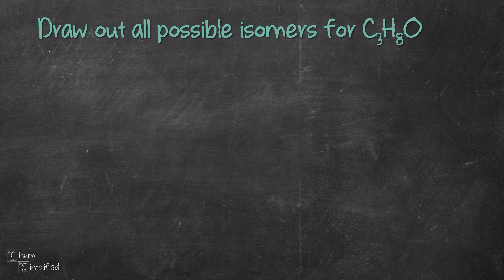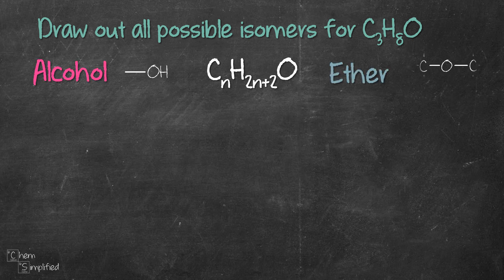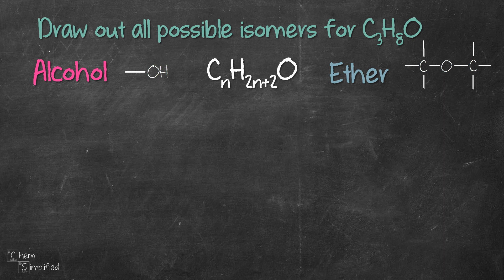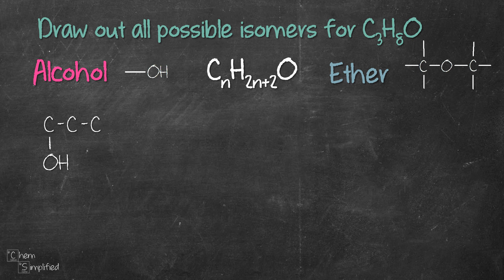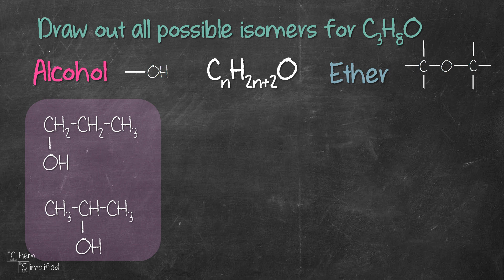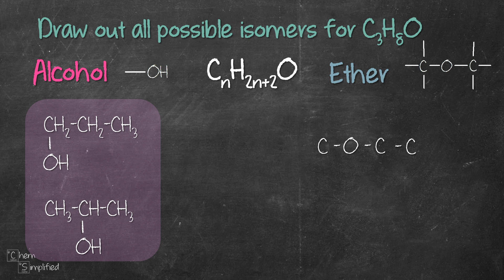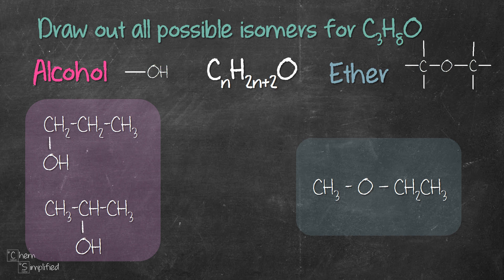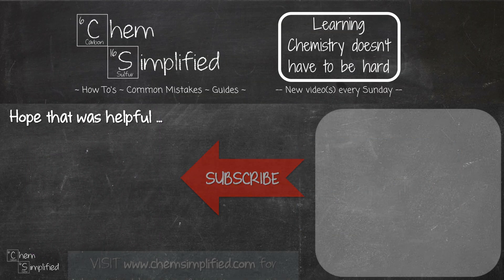Constitutional isomers of C3H8O | Alcohol & Ether - Dr K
C3H8O has 3 isomers in total, they are 1-propanol, 2-propanol and methoxyethane. This video shows a systematic way of drawing all constitutional isomers for C3H8O.

Udemy Course: Ionic Compound

📖 Textbooks I use & recommend:
Introductory Chemistry
College Chemistry
Organic Chemistry #1
Orgo #1 study guide
Organic Chemistry #2